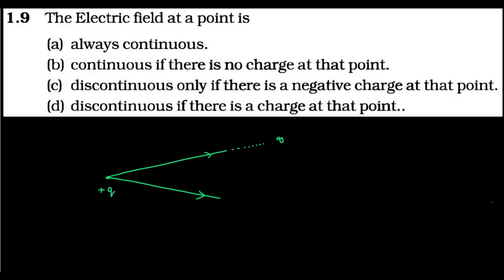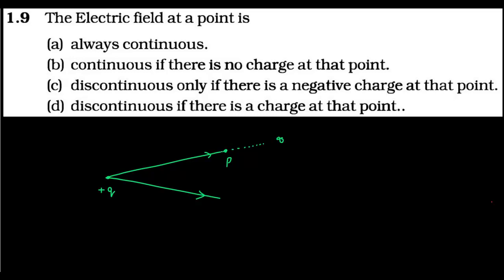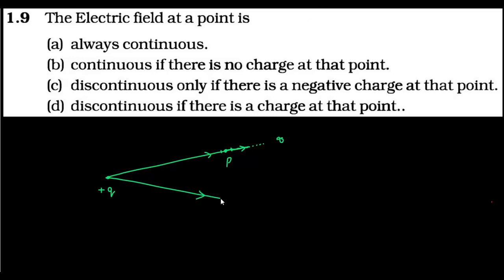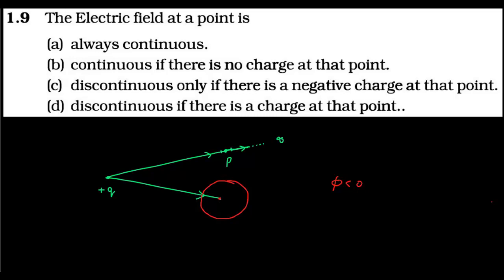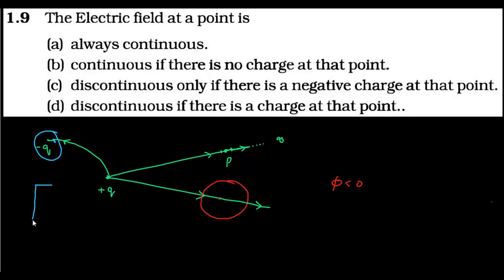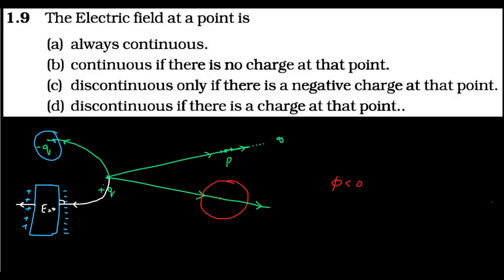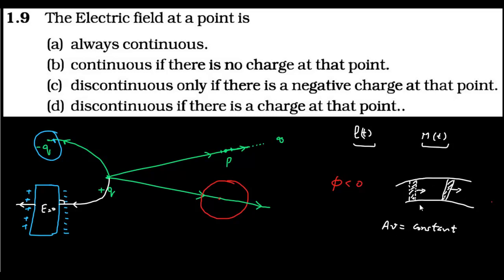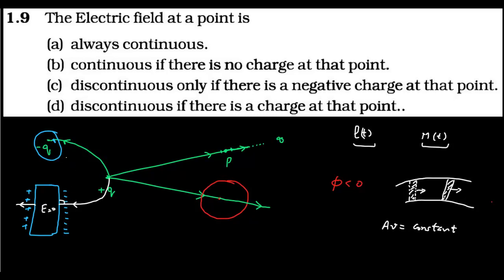+2/1.9 EXEMPLAR PROBLEMS IN PHYSICS/ELECTROSTATICS/PROBLEM-13/LEVEL-/3/4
This problem is based on continuity of field.